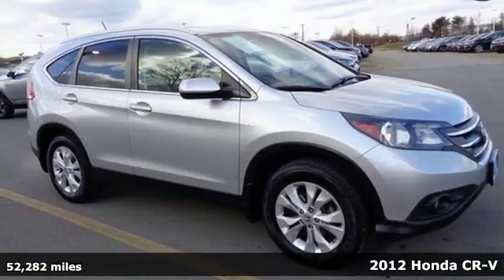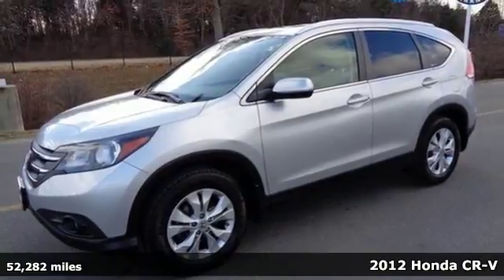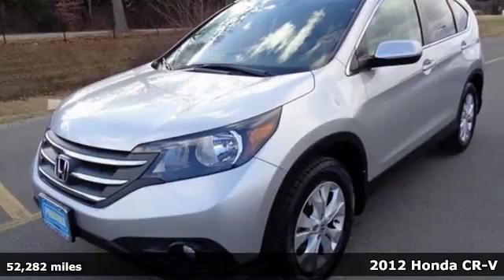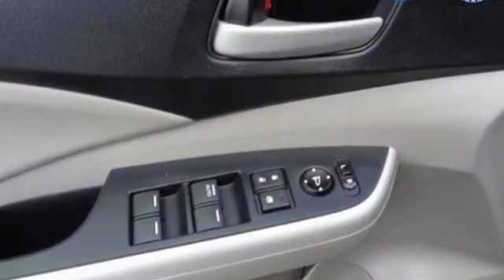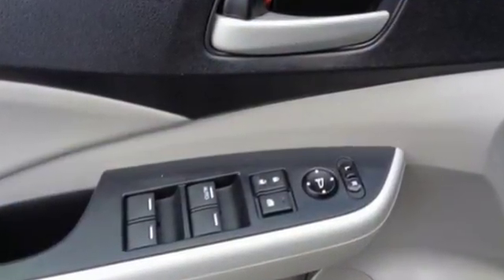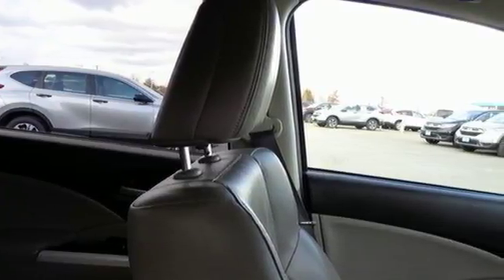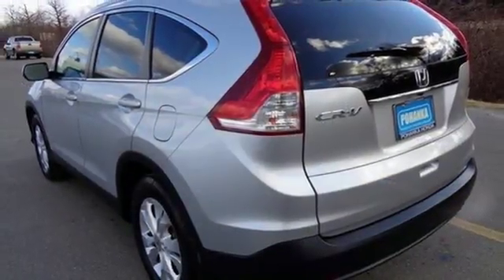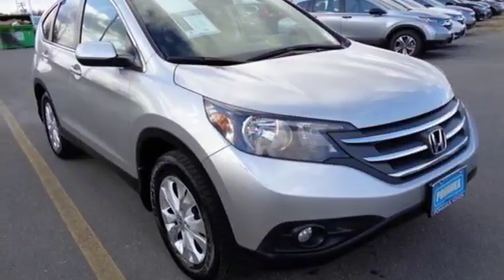Used 2012 Honda CR-V Fredericksburg VA Richmond, VA FJE006441A - SOLD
Year: 2012
Make: Honda
Model: CR-V
Trim: EX-L
Engine: 2.4L I4 DOHC 16V i-VTEC
Transmission: 5-Speed Automatic
Color: Silver
Interior: Gray
Mileage: 52282
Stock #: FJE006441A
VIN: JHLRM3H77CC001361
This 2012 CR-V is a one owner vehicle and has low miles right around 52k!! BACKUP CAMERA!! HEATED SEATS!! Paint looks great, interior is super clean and runs like new!! Continental tires with loads of tread!! Our reconditioning fee is included in this price of the vehicle as to where other dealers are adding fees around 1,695 to the cost of the vehicle!! Silver 2012 Honda CR-V EX-L FWD 5-Speed Automatic 2.4L I4 DOHC 16V i-VTECbrbrRecent Arrival! 31/23 Highway/City MPG**brbrAwards:br * 2012 KBB.com Brand Image Awardsbr2016 Kelley Blue Book Brand Image Awards are based on the Brand Watch(tm) study from Kelley Blue Book Market Intelligence. Award calculated among non-luxury shoppers. Kelley Blue Book is a registered trademark of Kelley Blue Book Co., Inc.brAll prices exclude taxes, title, license, and dealer processing fee of $699.00. Published price subject to change without notice to correct errors or omissions or in the event of inventory fluctuations. All features not on all vehicles. Vehicles shown are for illustration purposes only. MPG is based on 2017 EPA mileage ratings. Use for comparison purposes only. Your mileage will vary depending on driving conditions, how you drive and maintain your vehicle, battery-pack (hybrid only) and other factors.brbrReviews:brbr * Lots of room for passengers and cargo; high fuel economy; user-friendly controls; ample tech and family-friendly features; nimble handling. Source: Edmunds

Address:
60 South Gateway Drive